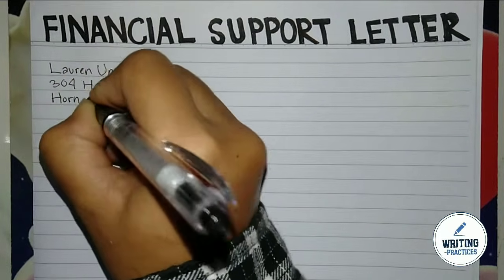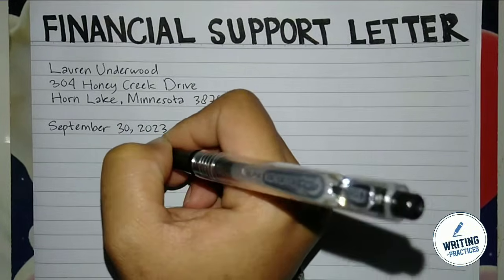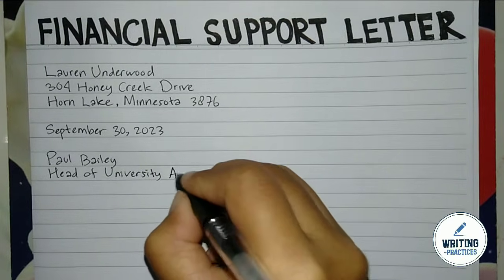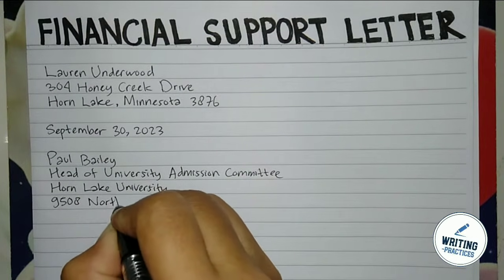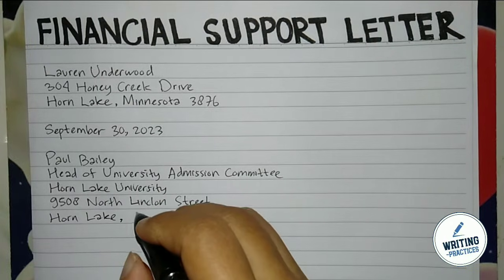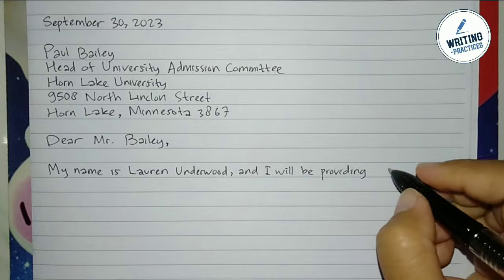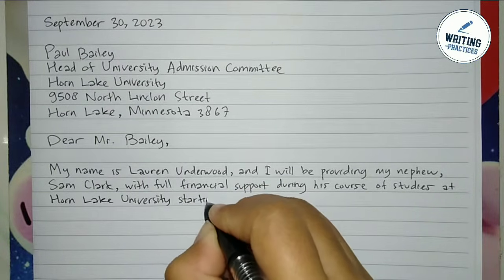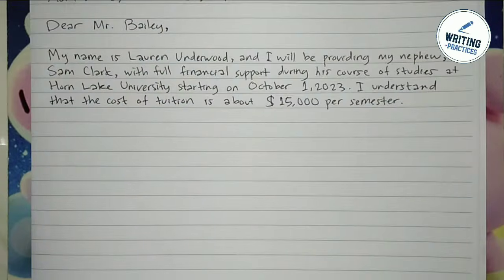How To Write A Financial Support Letter Step by Step Guide | Writing Practices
What is A Financial Support Letter?

A financial support letter is a formal document written by an individual or an organization to confirm their commitment and ability to provide financial assistance to another person. This letter is often used in various situations, such as for visa applications, college admissions, scholarship applications, rental agreements, and more. It serves to demonstrate that the sender is willing and capable of providing financial support to the recipient for a specific purpose.

2. **Recipient's Information:** Address the letter to the intended recipient or the relevant authority, such as a visa consulate, educational institution, landlord, etc. Mention the full name of the recipient and any other relevant information.

3. **Introduction and Purpose:** Begin the letter by introducing yourself or the organization and stating the purpose of the letter, which is to confirm the sender's commitment to providing financial support.

4. **Nature of Support:** Clearly state the type of financial support being offered. This could include financial assistance for tuition fees, living expenses, travel costs, accommodation, or any other specific purpose.

5. **Financial Details:** Provide information about the financial amount or resources that will be provided, including details about the frequency of support, the duration for which the support will be given, and any terms or conditions associated with the support.

6. **Relationship:** Explain the relationship between the sender and the recipient, if applicable. This could be a family relationship, a professional association, or any other relevant connection.

7. **Support Purpose:** Describe the purpose for which the financial support is being offered. This could include pursuing education, attending an event, conducting research, or any other relevant purpose.

9. **Signature and Date:** The letter should be signed and dated by the sender, adding authenticity to the document.

The specific content and format of a financial support letter may vary depending on the context and requirements. For example, visa authorities, educational institutions, or other organizations may have specific guidelines for the content and format of support letters. It's important to carefully review any provided guidelines and tailor the letter accordingly to meet the recipient's expectations.

Whether for visa applications, academic pursuits, or other purposes, a well-written and authentic financial support letter can play a crucial role in conveying the sender's commitment and ability to provide the necessary financial assistance.

Financial support letter, sponsorship letter, financial assistance confirmation, commitment to financial support, funding assurance, support for visa application, educational funding, scholarship support, rental agreement assurance.

Financial support documentation, sponsorship confirmation, financial commitment letter, support letter for visa, educational funding assurance, scholarship application support, rental agreement financial confirmation, financial assistance commitment.